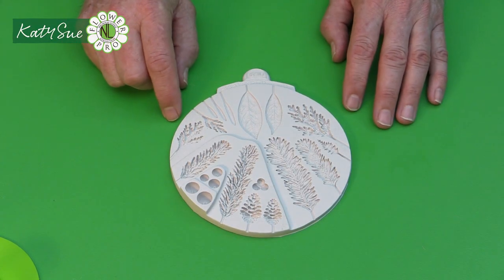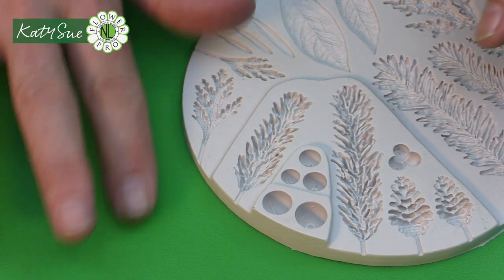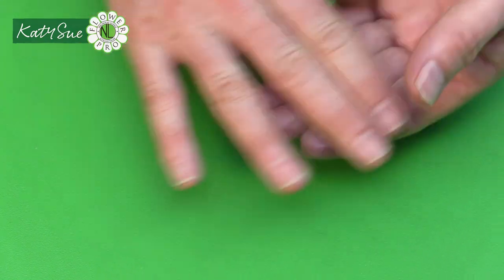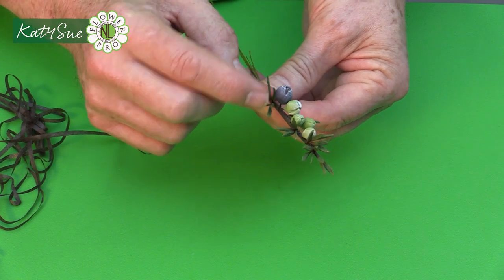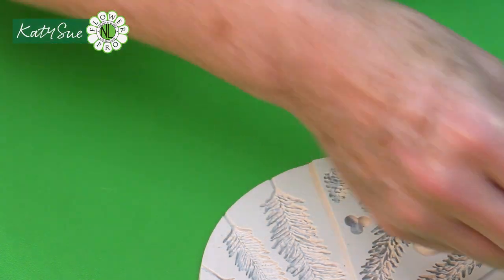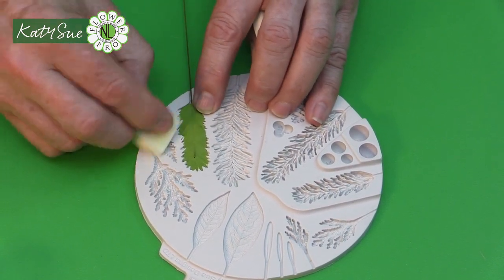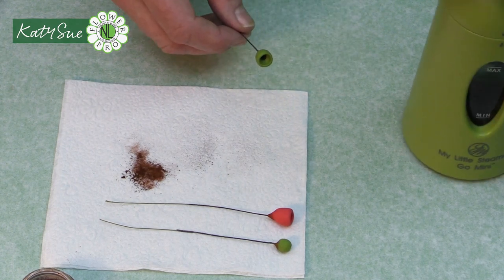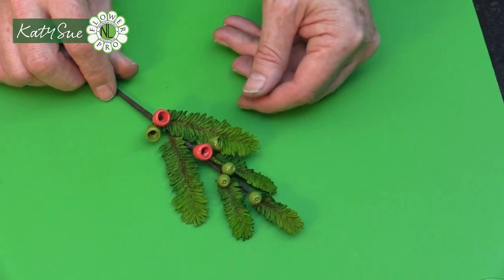Make Juniper & Yew | Winter Foliage With Flower Pro Part 3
The Flower Pro Winter Foliage Mould will make six varieties of leaves and foliage in different sizes, perfect for winter and Christmas projects. This detailed and versatile mould makes many varieties of conifer, including cones and berries, such as spruce, fir, pine, larch, hemlock, cedar, cypress, juniper, yew, plus bay and other laurel leaves. Using sugar or air drying clay, these elements are useful all year round but particularly for autumn and winter cakes and crafts. They suit a range of designs, from traditional winter sprays to contemporary Nordic style arrangements.

All our award winning, food safe moulds are designed and made in our factory in the UK and are made with FDA compliant food grade silicone. Our moulds can be used with modified fondant, sugar paste, flower paste, modelling paste, marzipan, chocolate, candy, boiled sugar, air drying clay, polymer clay, cold porcelain and salt dough.